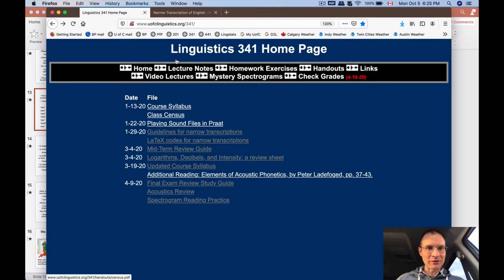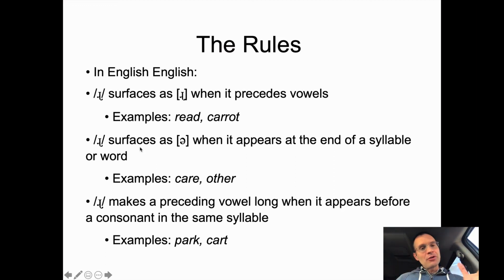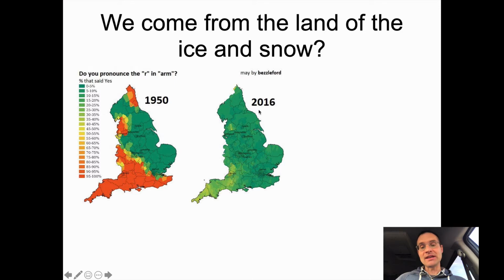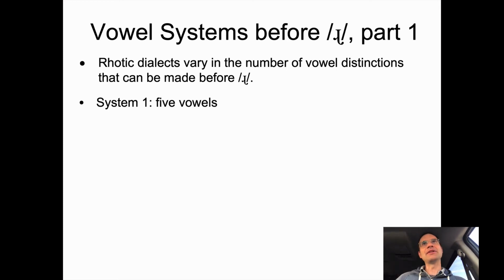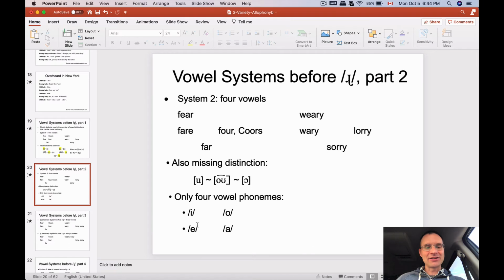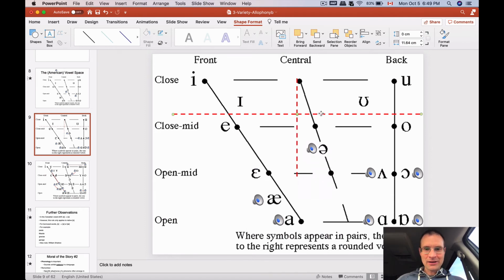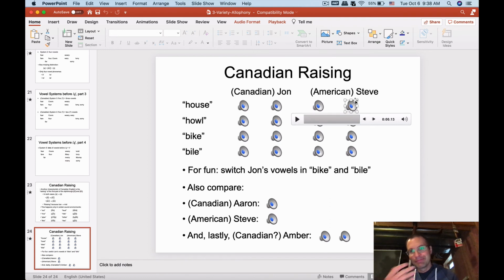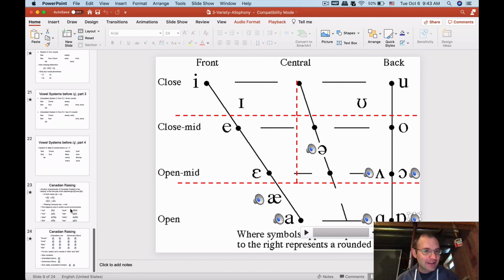Linguistics 341 - Intro Phonetics - Variety and Allophony, part 2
Phonetics, varieties of English